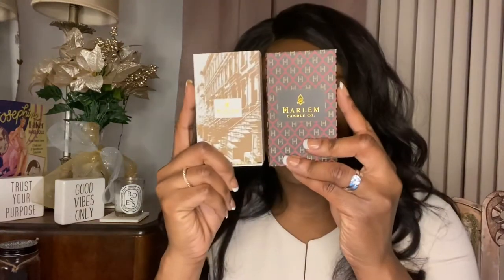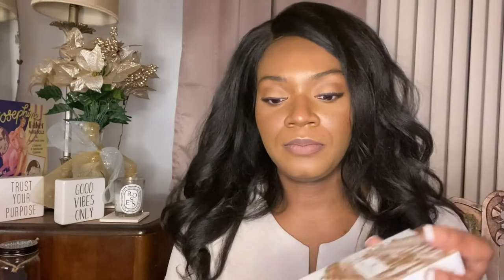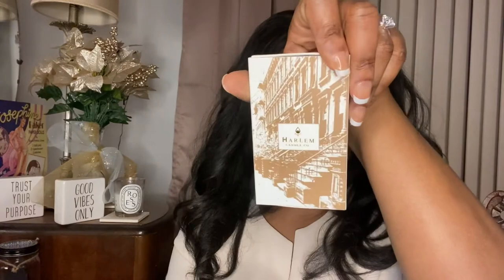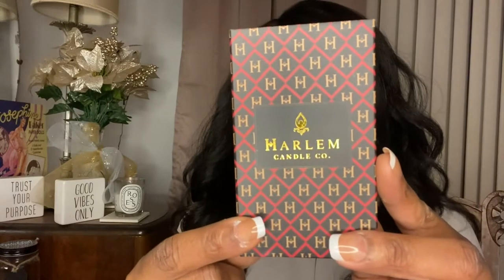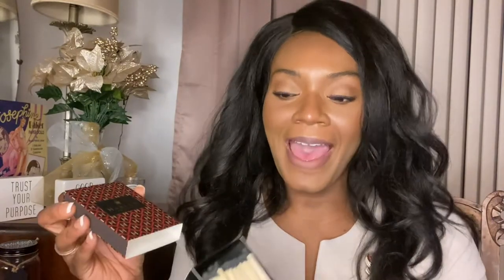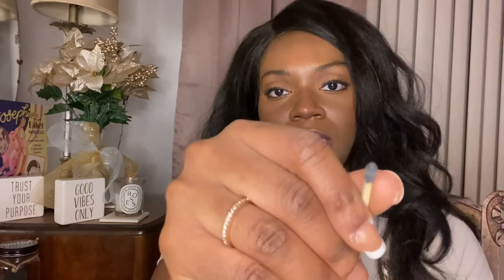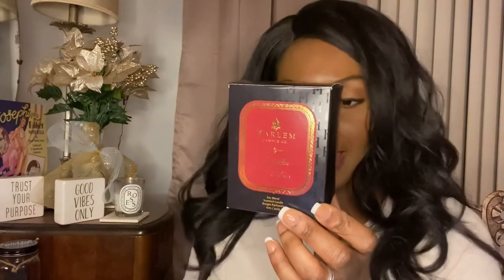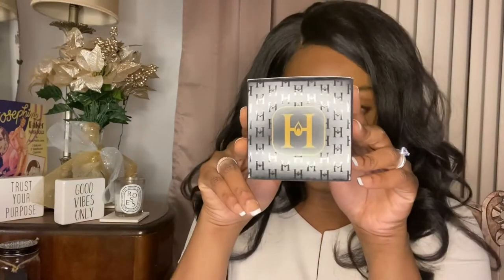Luxury Product Review - Harlem Candle Company | Josephine, Speakeasy & Ellington | Soy Candles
Harlem Candle Company offers gorgeous, luxurious candles featuring Harlem-Renaissance inspired scents and names.

I purchased the Josephine and Speakeasy full size (12 oz) candles, and the Ellington travel candle (4 oz). The 12 oz burn time is 80 hours, the 4 oz burn time is 20 hours. I also purchased two packs of the deluxe matchsticks. The scent notes, prices and links for each candle and matchbook are listed below.

Top:  Citrus, Bergamot
Mid: Jasmine, Rose
Bottom: Sandalwood, Tonka bean, Amber, Vanilla

Top: Cardamom, Smoked Incense, Pimento berry
Middle: Saffron, Licorice, Plum blossom, Tobacco leaves
Base:  Palo santo, Patchouli, Vanilla, Dark chocolate

Top: Bergamot, Cinnamon, Clary Sage
Mid: Muguet, Rose, Lavender
Bottom: Patchouli, Amber, Musk

To see the full Bronze Butterfly Book collection, check out the